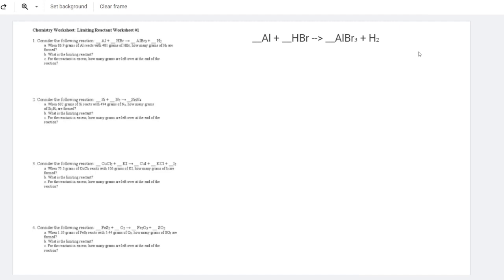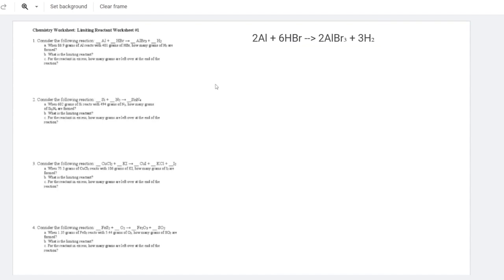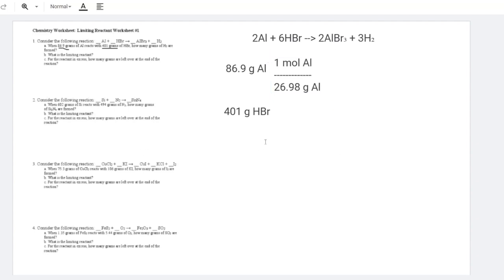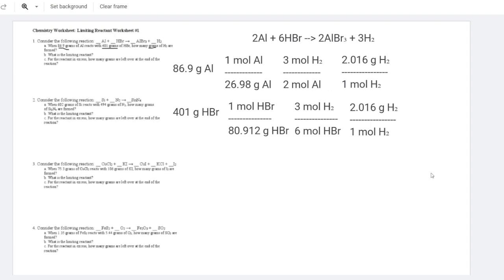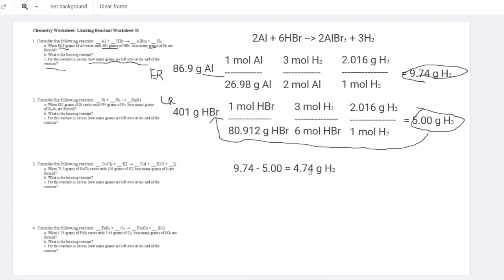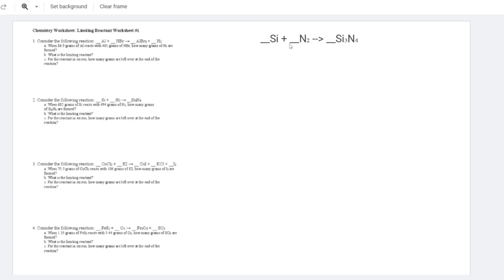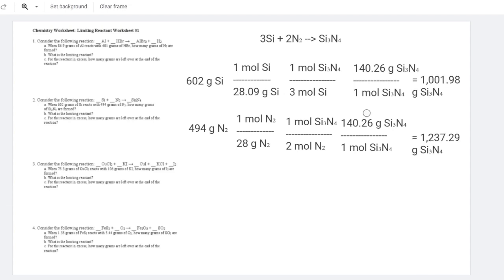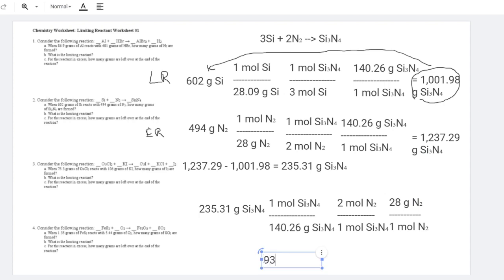Stoichiometry 101: Mastering Limiting and Excess Reactants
In this video, I explain how to find the limiting reactant, and how to find the amount of excess reactant remaining after a reaction.